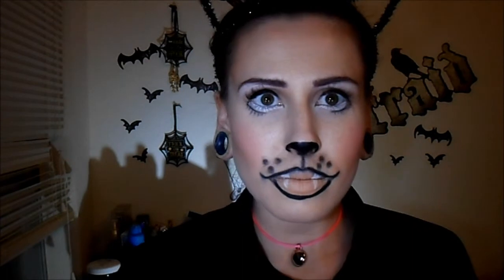Halloween Tutorial: Cute Cat // Kawaii Neko Makeup!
Yesterday at work, the theme was animals!  I wanted to be a cute little cat.  I combined the anime style of neko people, which are usually chibi style girls with cat ears and cute features, with more traditional cat makeup.  What we ended up with was this mashup!  Watashi no neko wa kawaii desu yo!  It's easier (and as such, more comfortable) than full on cat makeup, but it's still more cat like than neko makeup.  Enjoy!

In this tutorial:
Kat Von D Lock-It Featherweight Primer [V, CF*]
Cover FX Custom Cover Drops in N30 [V, CF]
Real Techniques Miracle Complexion Sponge [V, CF]
Tarte Maracuja Creaseless Concealer in Fairly Light Neutral [V, CF*]
Real Techniques Setting Powder Brush [V, CF]
Laura Mercier Secret Brightening Powder
Makeup Forever Brush #122 [V, CF*]
Makeup Forever HD Setting Powder [V, CF*]
Sephora Pro Brush #79 Contour
Too Faced Chocolate Soleil Bronzer in Original Chocolate [V, CF]
Becca Cosmetics Pressed Highlighter in Champagne Pop [CF]
Real Techniques Duo Fiber Contour Brush [V, CF]
NARS Blush in Gaity [CF*]
EnKore C403 Small Chisel Blush
Colourpop Super Shock Eyeshadow in Doe-A-Deer [V, CF]
Real Techniques Liner Brush [V, CF]
Urban Decay Anti-Aging Primer Potion [V, CF*]
Sephora Collection Blending Brush #29
Urban Decay Naked Palette (Naked, Buck) [CF*]
Pointed Crease Brush (brand unknown)
Madd Style Cosmetics Pigment in Adipose [V, CF]
Sephora Pro Cream Eyeshadow Brush #30 [V]
Kat Von D Tattoo Liner in Trooper [V, CF*]
MAC Eye Kohl in Fascinating
EnKore C408 Chisel Shader
Matte Black Shadow (Divergent Palette)
Rimmel Give Me Lift mascara
Diorshow Heat Curler
Urban Decay 24/7 Glide On Pencil in Perversion [CF*]
Sephora White Liquid Liner (LE from the Craig & Karl set)
Sephora Collection Cream Lip Stain #08 Whipped Blush
Sephora Collection Gel Liner #26

*parent company tests